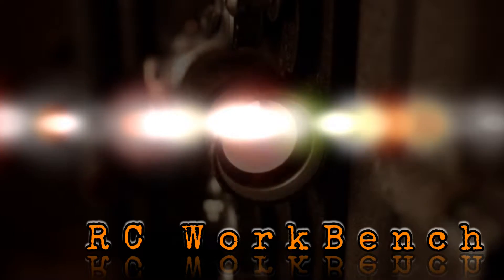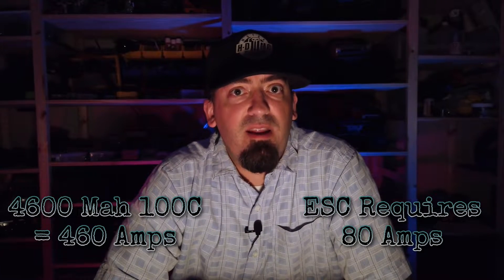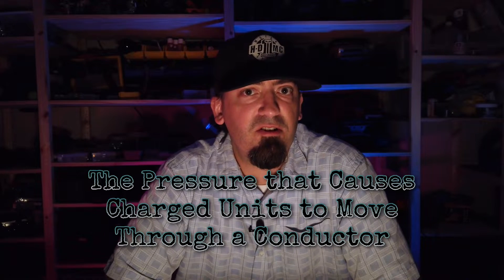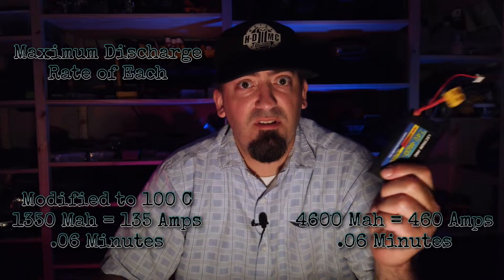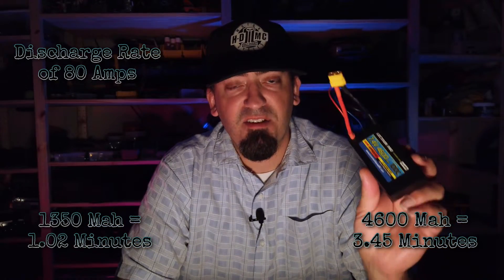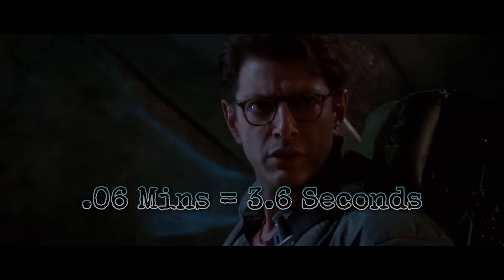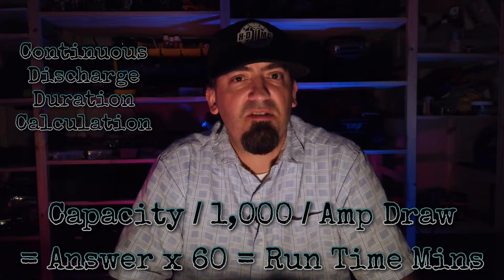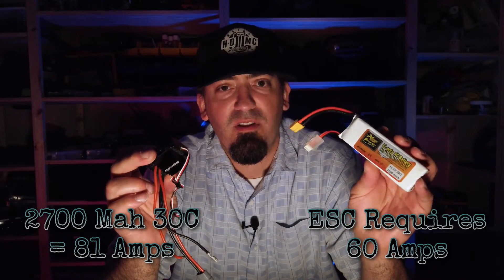Lipo Battery C Rating Explained and Does your Battery Provide Enough Amps??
I decided to do this video after noticing some confusion in regard to the C Rating and Capacity of Lipo Batteries. Many think they are separate from one another when in fact they are connected. The C Rating is not a set standard like voltage or capacity. It is part of a formula for you to calculate how many continuous amps your battery will safely discharge.

Two batteries with the same C Rating and different capacity's will NOT provide the same amount of amps. This video explains how and why that is. ALWAYS follow the manuals, guidelines and recommendations of the manufacturer. None of this information should be used in place of such.

Remote Control Hobbies - Baltimore North
1512 York Rd
Lutherville-Timonium, MD 21093

As always, if your already a subscriber than we thank you for being an awesome person!! You are truly appreciated!!

All my music comes from:
Tons of great music for your channel at a very low price!!

Tons of good graphics and effects, check them out!!